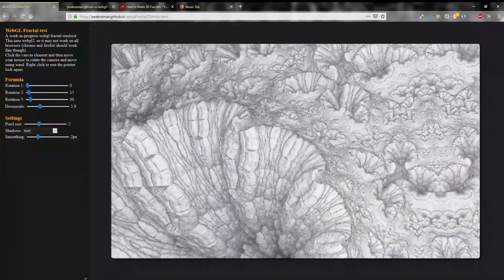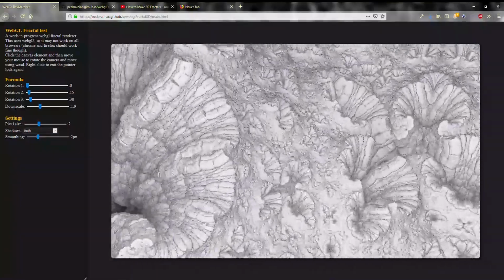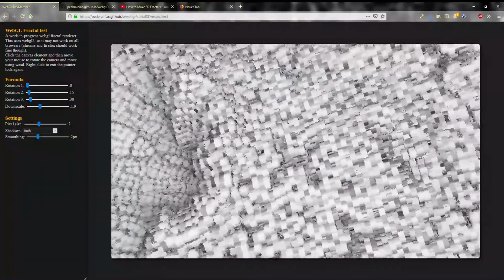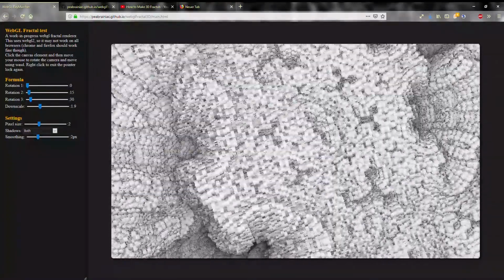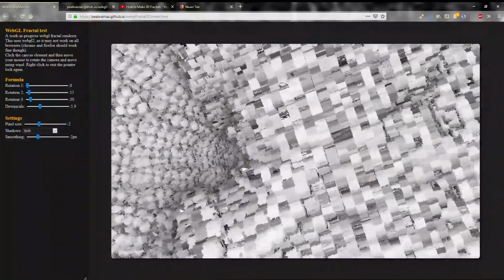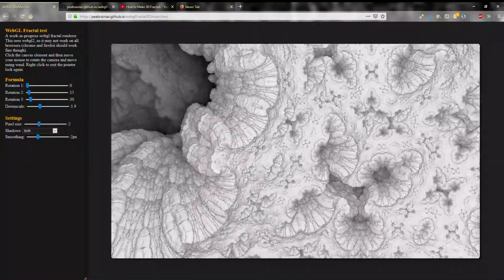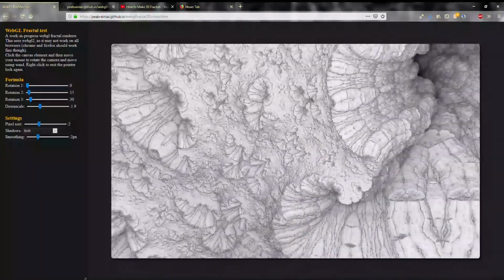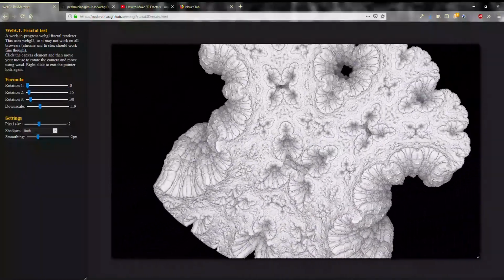3D fractals with webgl - devlog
A devlog of a 3D ractal renderer in javascript/webgl I've been working on for the past week. I've added english subtitles to this btw, so if you're having trouble with my pronunciation / audio quality, you might want to turn the subtitles on.